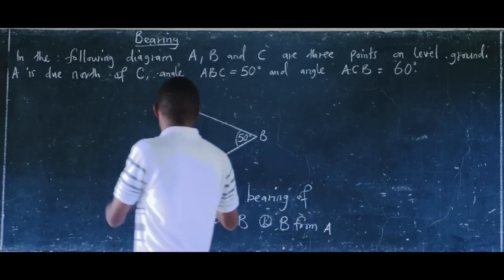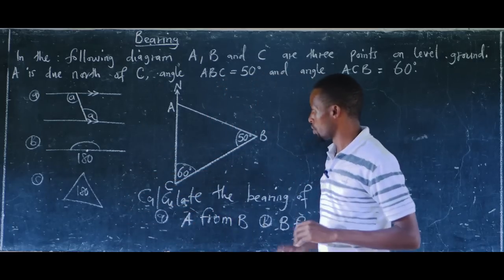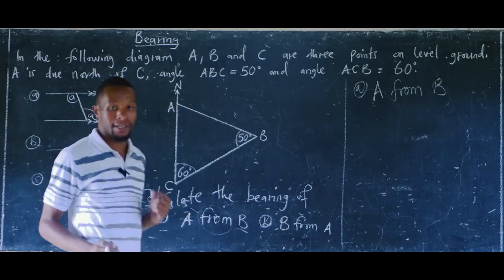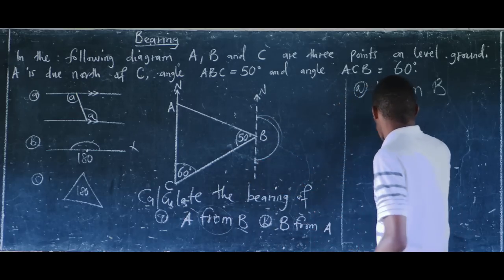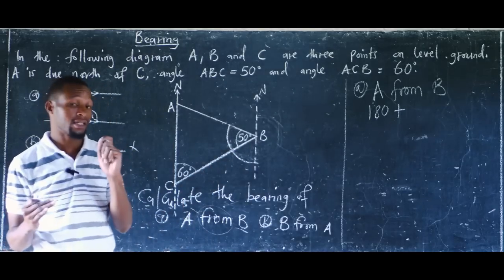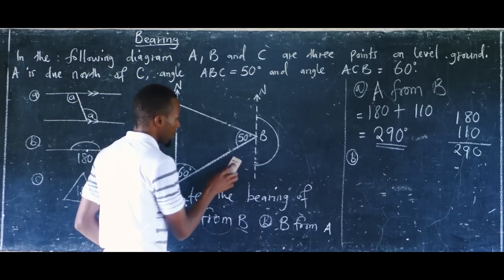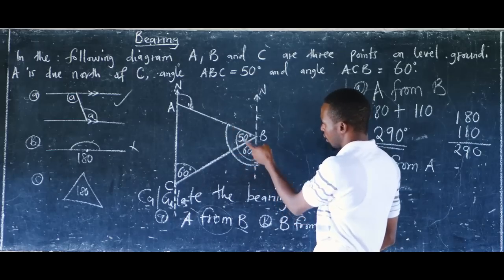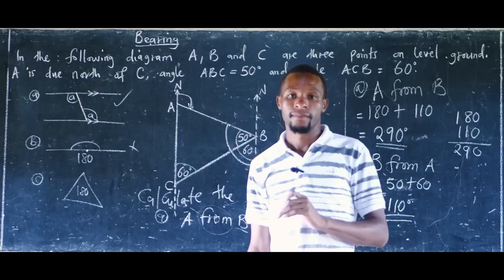Mathematics Paper 1 |Bearings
This video explains three key topics needed to handle any question under Bearings in Mathematics. I go step by step helping learners how to apply these three tricks given in answering  an examination question paper.